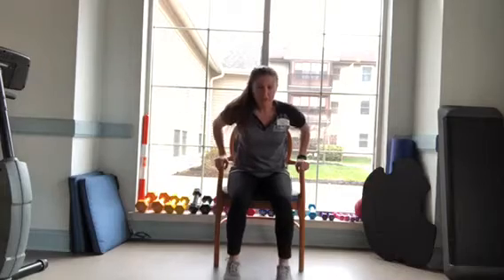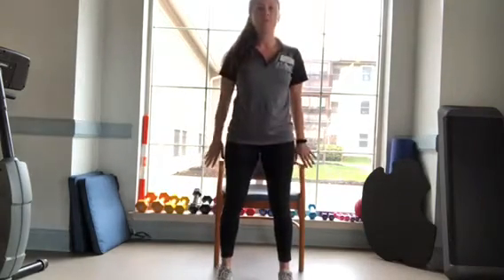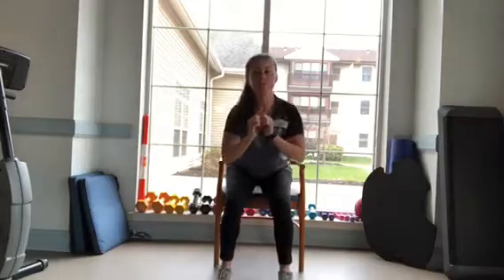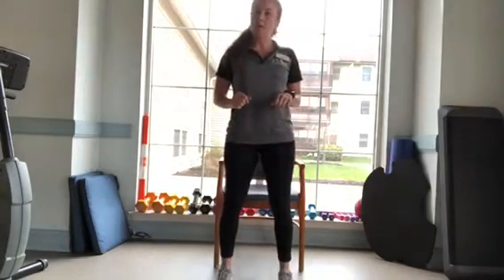EOTD Chair Stands